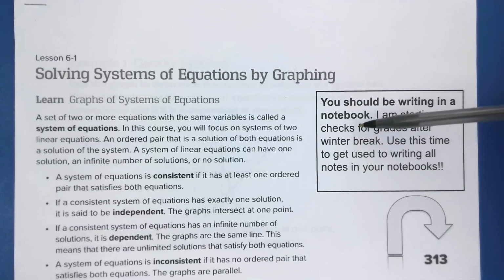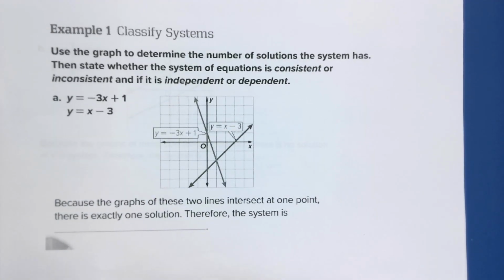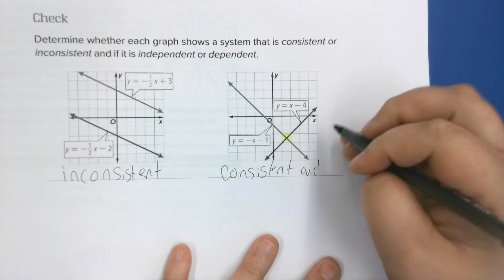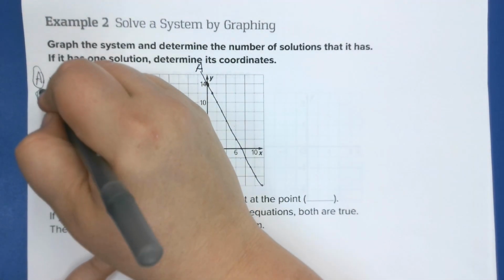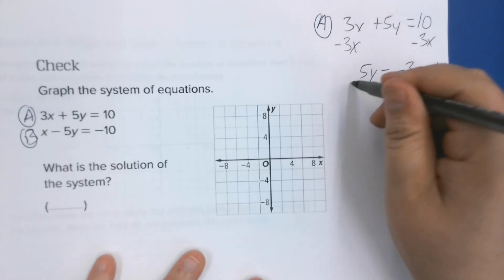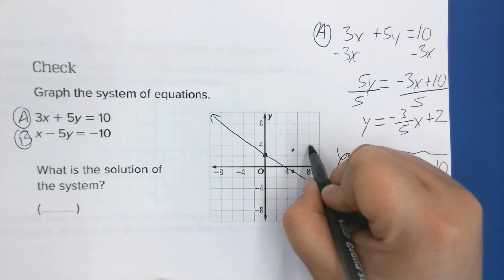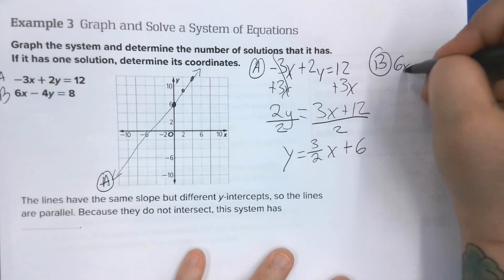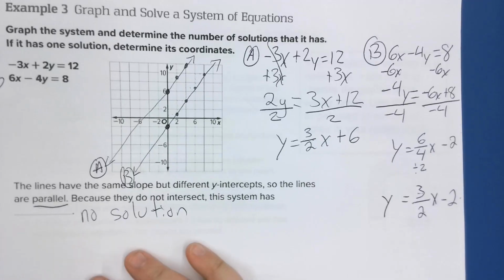6-1 Examples 1-3